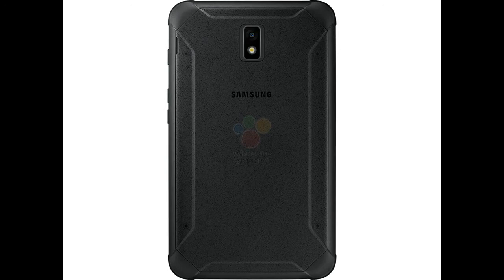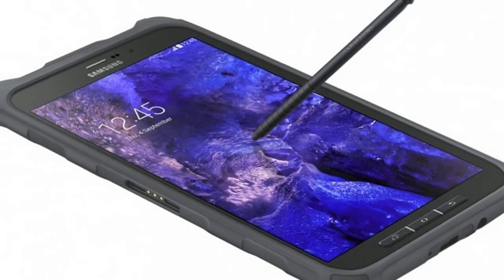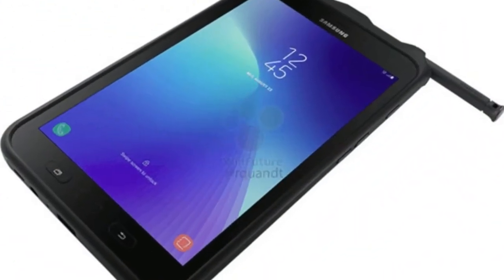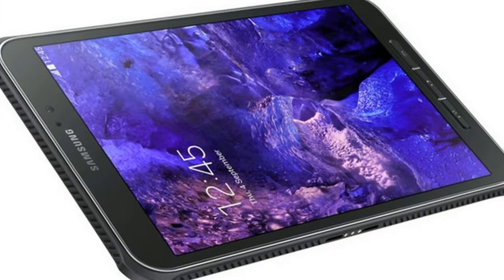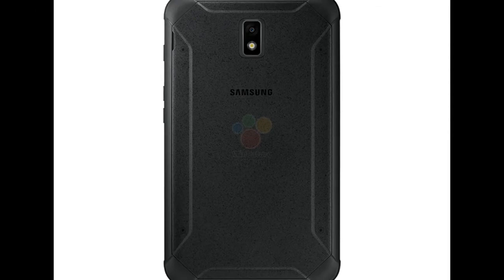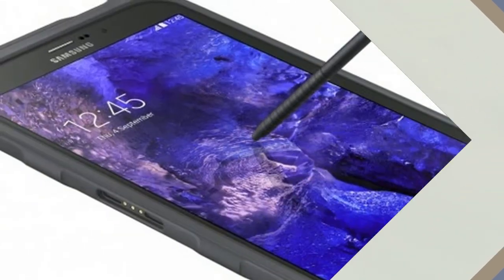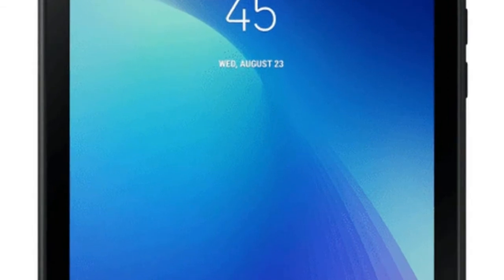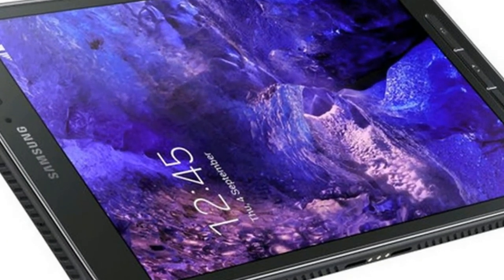WOW AMAZING !!! Samsung Galaxy Tab Active 2 3GB RAM, 4450mAH Battery FULL SPECIFICATIONS & PRICE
WOW AMAZING !!! Samsung Galaxy Tab Active 2 3GB RAM, 4450mAH Battery FULL SPECIFICATIONS & PRICE - Samsung has launched a rugged tablet extending its portfolio. The new Galaxy Tab Active 2 has been announced for the Netherlands and will be available at EUR 500 (roughly Rs. 39,000). According to a report, the new tablet will go on sale starting end November.

HOT !!!